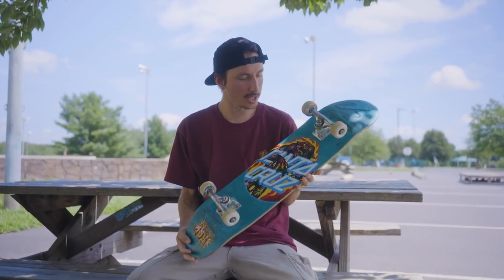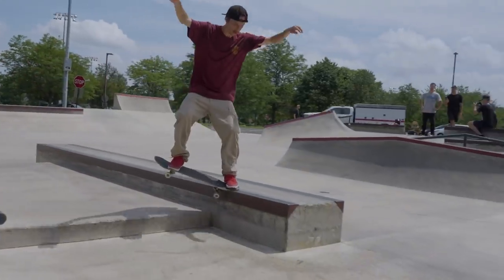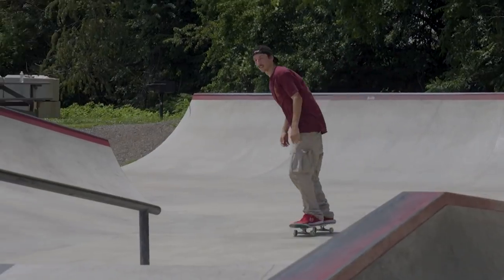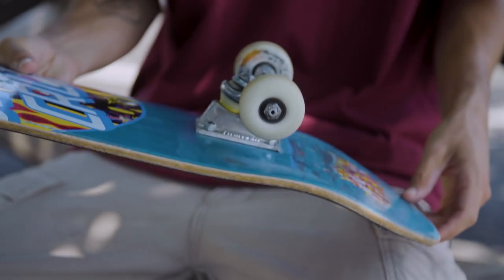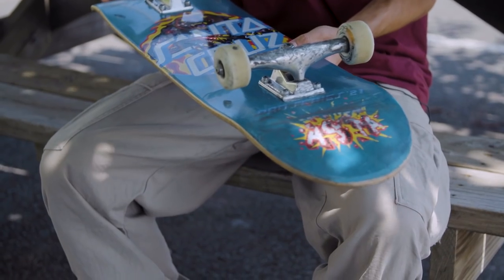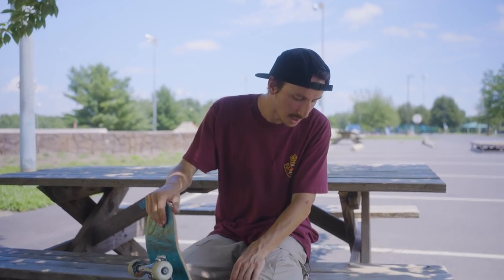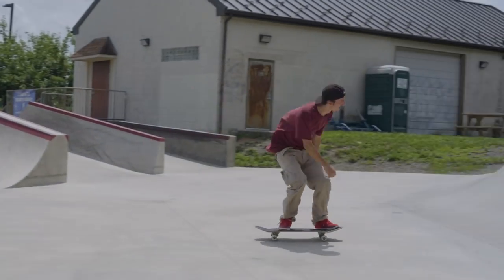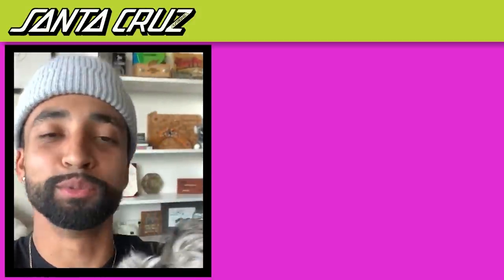Tom Asta NEEDS This In His Setup! What I'm Riding | Santa Cruz Skateboards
Today we are stoked to sit down with Tom Asta for the latest installment of our new series called "What I'm Riding". In this series we will be rapping out with your favorite members of the SC squad and dig in to their current setup to learn all about what is currently under their hood. What size board does Tom ride? How tight are his trucks? Does he pop his bearing shields?! All of these questions and much much more are answered in Episode 3 filmed by Joe Perrin and Trevar Cushing! Who should we tap for our next episode?

Tom's Setup:
8.0 in x 31.5 in Tom Asta Cosmic Cat Dot (14.1 WB)
147 Thunder Hollow Lights
MOB Grip
52mm 99a Tom Asta Signature Ricta Wheels
Bronson Ceramics
Diamond 7/8ths Allen Hardware

Follow Tom on Instagram!

Filmed by Joe Perrin and Trevar Cushing!
Follow Joe on Instagram!
Follow Trevar on Instagram!

Edited by Tyler Lodzinski!
Follow Tyler on Instagram!

Santa Cruz Skateboards Team: Blake Johnson, Emmanuel Guzman, Eric Dressen, Erick Winkowski, Fabiana Delfino, Henry Gartland, Jake Wooten, Jereme Knibbs, Justin Sommer, Kevin Braun, Maurio McCoy, Steve Alba, Tom Asta, Tom Knox, Tom Remillard, & Yndiara Asp.

Check us out on TikTok!
Try our SCREAMING HAND Filter on Instagram!
Follow Santa Cruz Skateboards on Instagram!
Follow Santa Cruz on Twitter!
'Like' Santa Cruz Skateboards on Facebook!